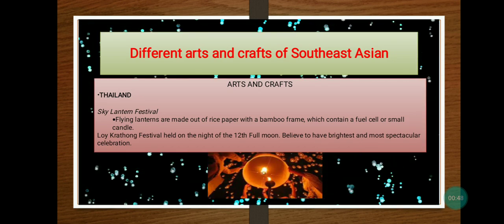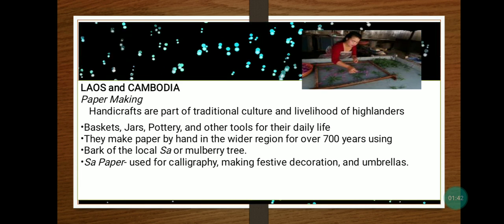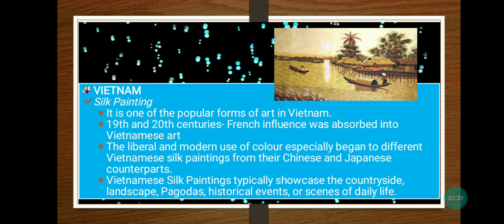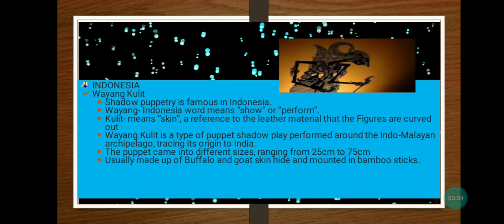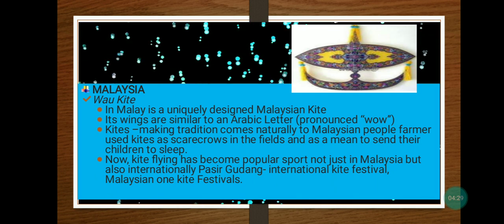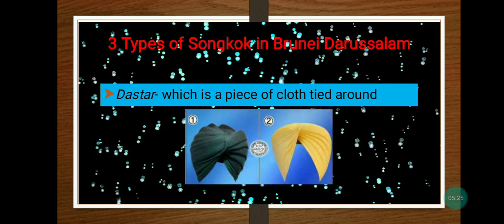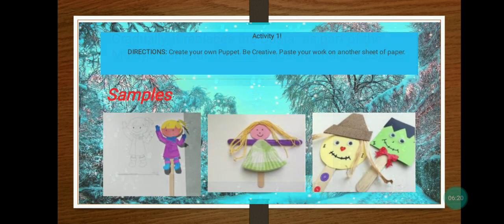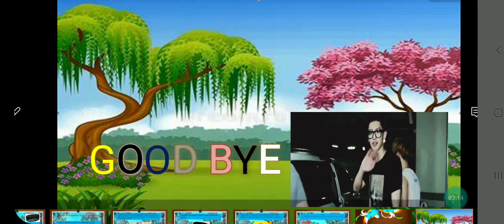MAPEH 8 WEEK 7